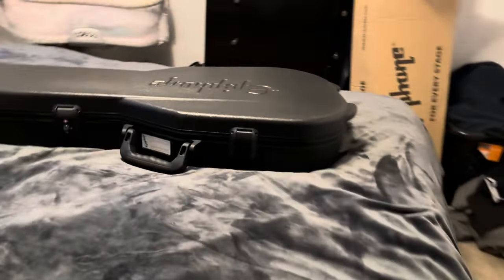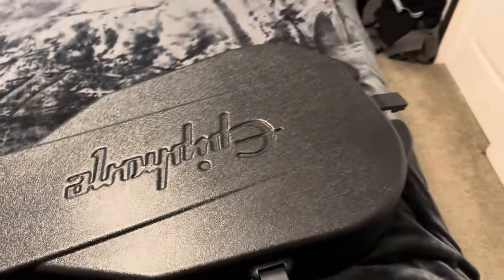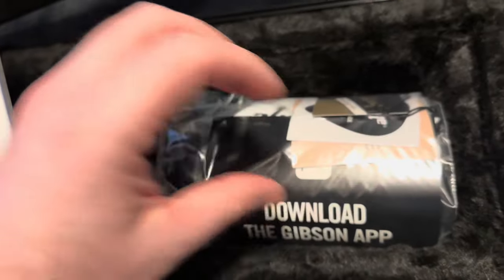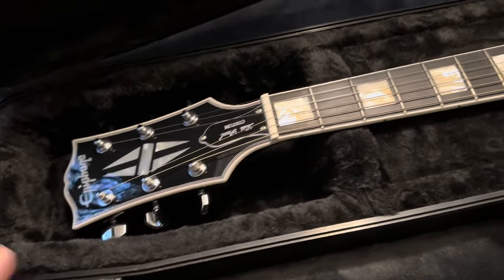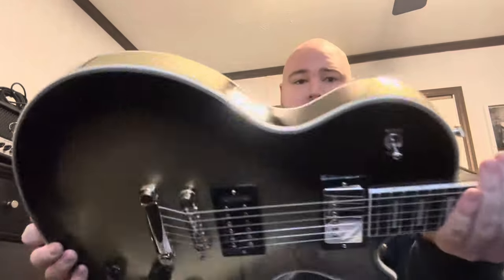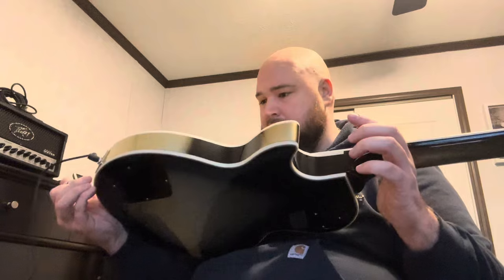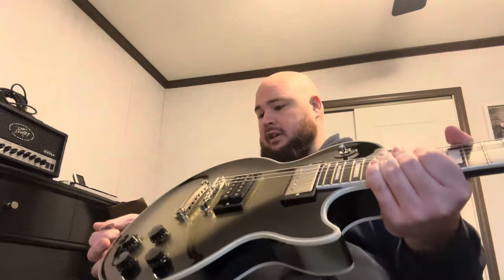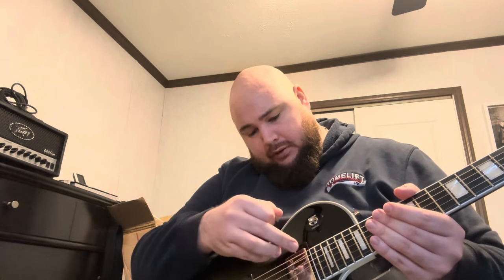Epiphone Adam Jones “Non-Art” 1979 Les Paul Custom Silverburst “Unboxing”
First look at my new Epiphone silverburst Les Paul Custom. It’s the Adam Jones 1979 “Non-Art”. This is also my first video where I actually tried to edit it on my phone so there is a play through towards the end. Thanks at sweetwater for getting this out to me 2 days after initial release!